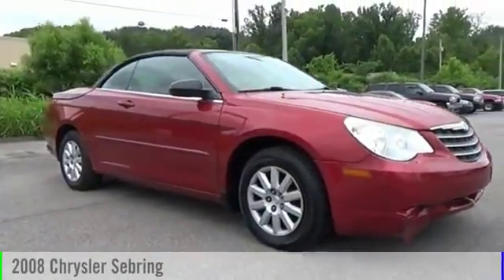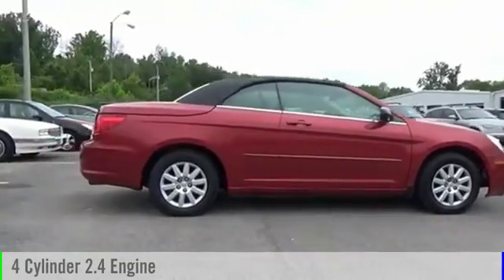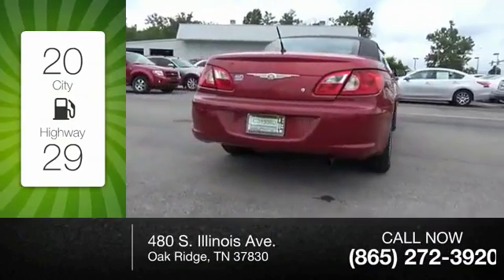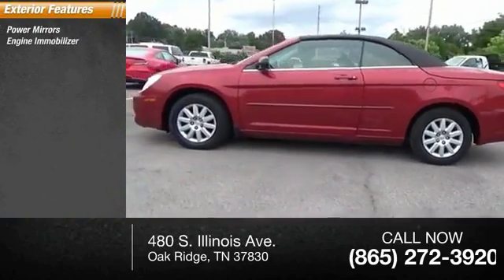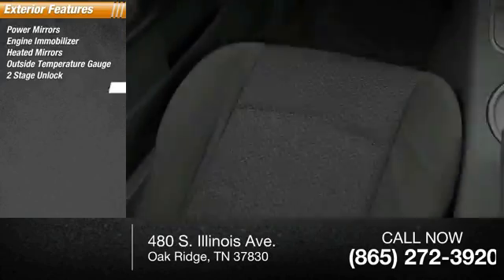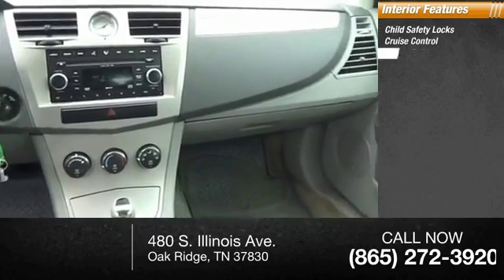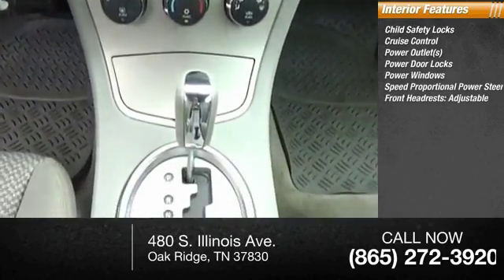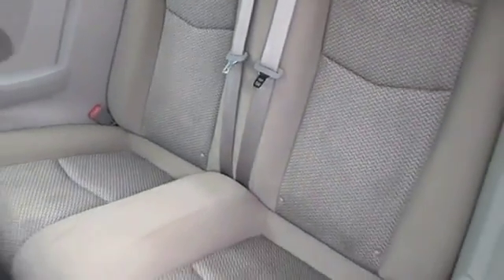2008 Chrysler Sebring Oak Ridge TN G1624A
2008 Chrysler Sebring 2DR CONV LX FWD

480 S. Illinois Ave.